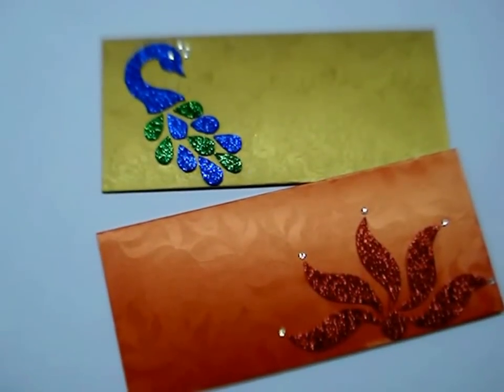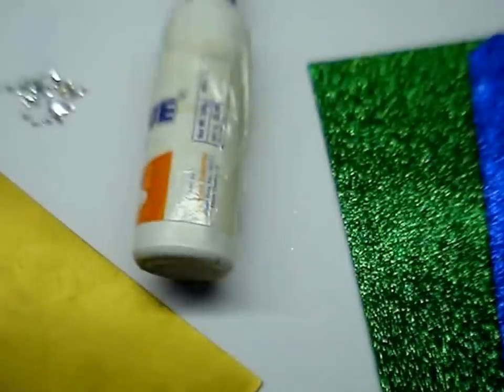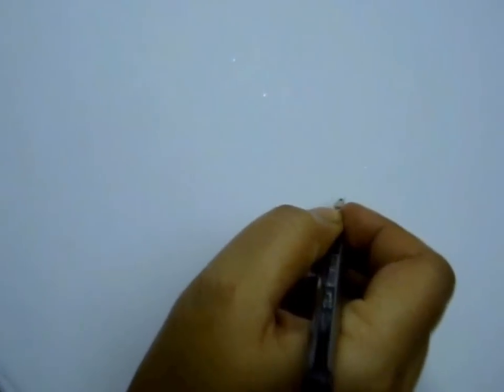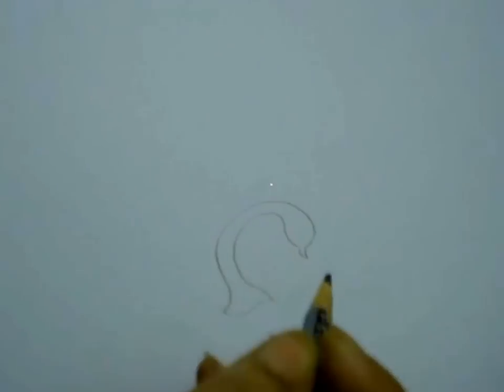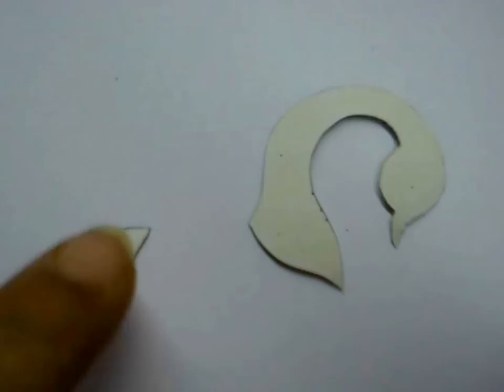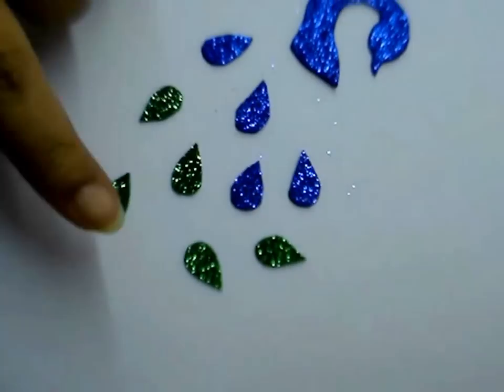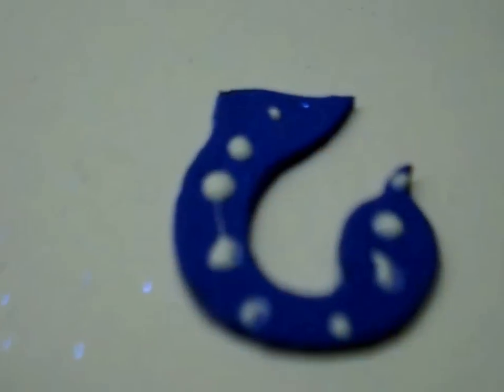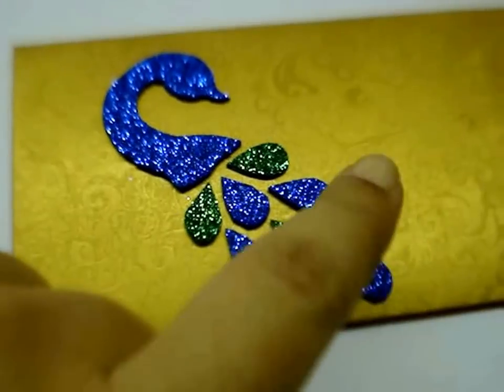DIY How to make Festive Money Envelopes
Attractive and easy to make for kids too.
for pinterest-
How to make paper crafts, How to make greeting card, How to make paper box, paper projects, paper craft projects, How to make cards, How to make gift wrap, How to make envelopes, How to make gift tags, How to make paper bags, How to make scrapbooks, How to make mobiles, How to make bookmarks, How to make memory boards, diy, paper weaving, paper stamping, paper punches, paper quilling, paper folding, origami, handmade paper, paper sculpture, decorating with paper, paper decorations, paper mache, paper stencils, paper appliqué, paper recycle, paper doilies, paper cuts, paper jewelry, potpourri box,
Paper crafts, how to make paper crafts, easy paper crafts, paper craft tutorial, handmade crafts, decoration ideas,
home decor ideas, how to,
handicrafts with waste materials, crafts from waste bottles,
crafts from waste materials, wall art ideas, simple crafts, ideas for making something from waste, recycled materials butterflies, how to make cool stuff out of waste paper, how to, crafts, today, art diy, milk jug crafts, christmas toy from a plastic bottle, best out of waste for school children project